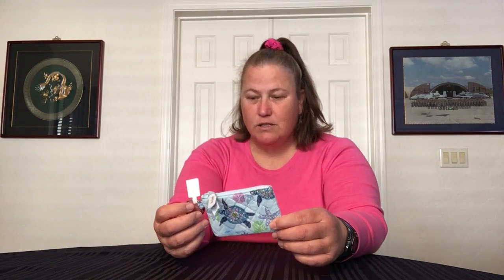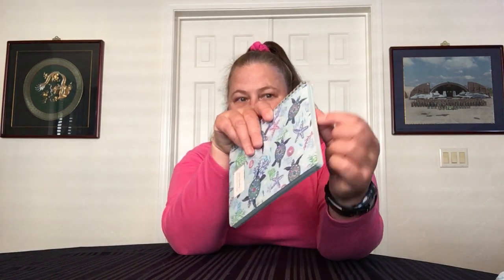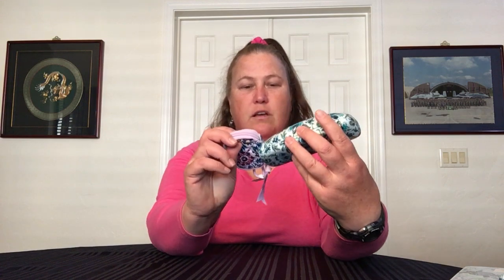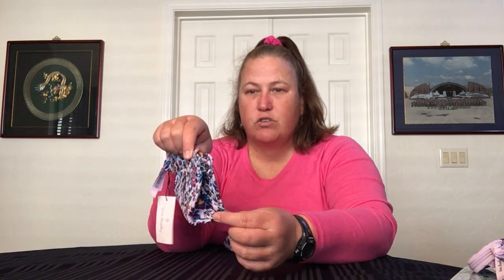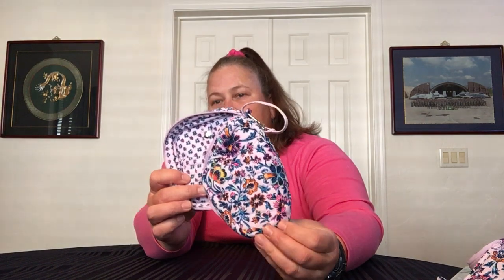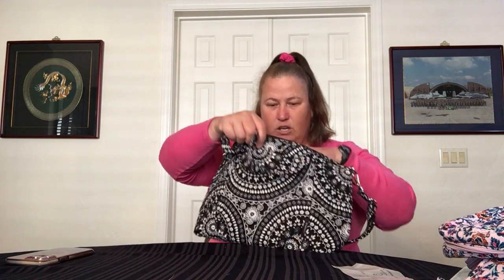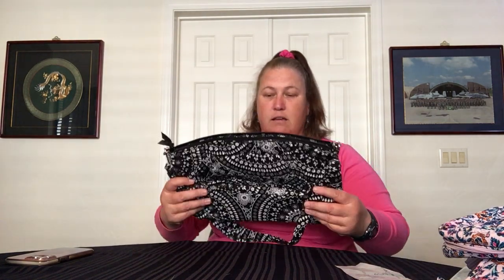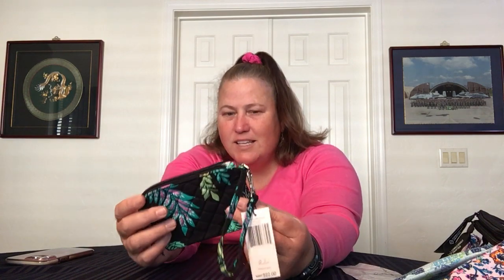Vera Bradley Retail Haul (12 Feb 23) -- NEW Patterns & NEW Styles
This Vera Bradley haul comes from the retail/signature side via phone order from "my store" (the Vera Bradley store at the Mayfair Mall in Wauwatosa, Wisconsin). This video includes lots of NEW patterns and styles and also comparisons to some older styles as well.

Included in this video are:
Zip ID Case (Turtle Dream)
Mini Notebook With Pocket (Turtle Dream)
Bag Charm for Airpods (Cloud Vine Multi)
Mini Trapeze Cosmetic (Cloud Vine Multi)
Mini Travel Case With Clip (Cloud Vine Multi)
Frannie Crescent Crossbody Bag (Cloud Vine Multi)
Pleated Multi Strap Satchel (Black Bandana Medallion)
RFID Double Zip ID (Classic Black)
Clip & Zip Mini Pouch (Island Garden)
Rollup Tech Organizer (Island Garden)
Oversize Hobo Shoulder Bag (Island Garden)

Previously shared items included in this video for comparisons to NEW styles are:
Clamshell Readers Case (Cloud Vine)
On The Go Crossbody Bag (Ikat Island)
Mandy Tote (Sun Valley)
Glenna Satchel (Midnight Paisley)
Fenwick Hobo (Black - Patent Leather)

Special THANK YOU to Anna and the lovely ladies at Mayfair Vera Bradley!!!